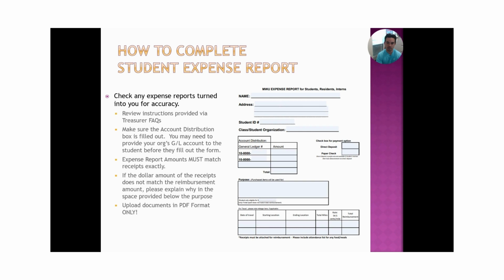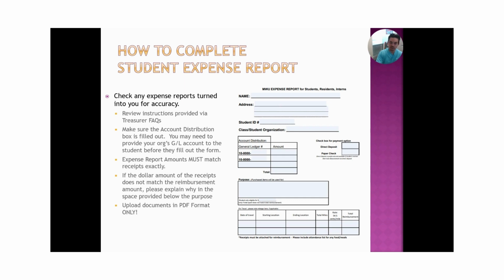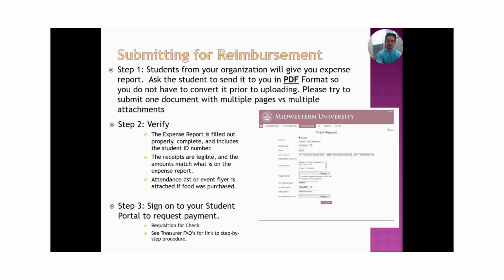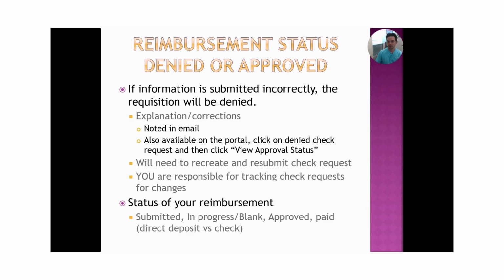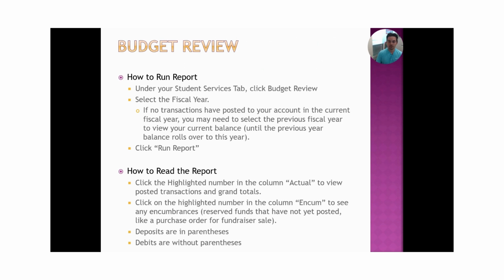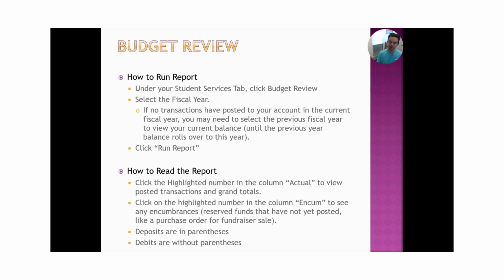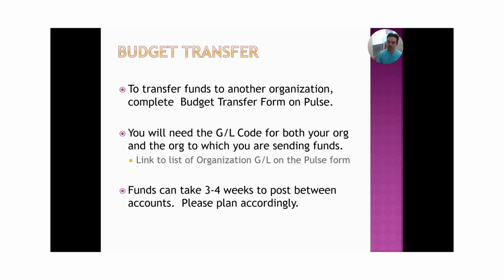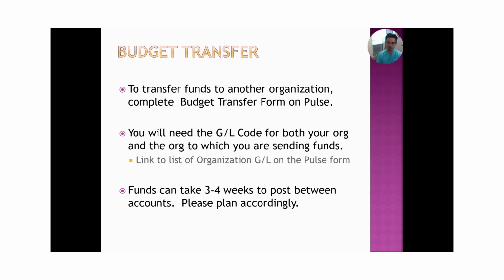Leadershop 2023 video3 slides 9 13